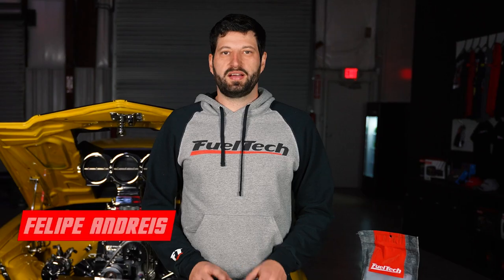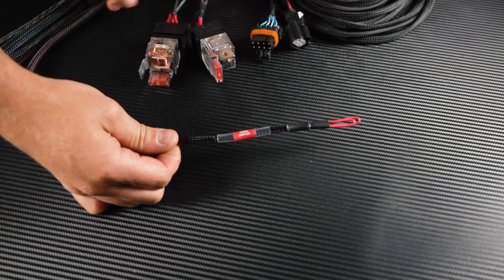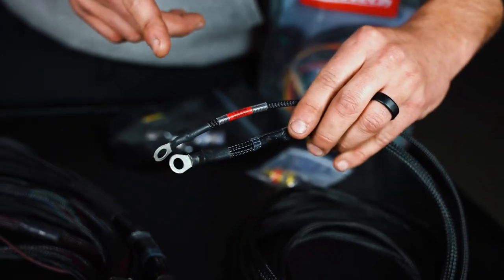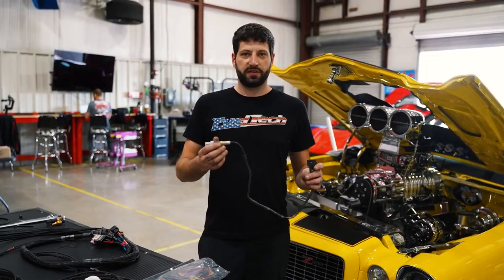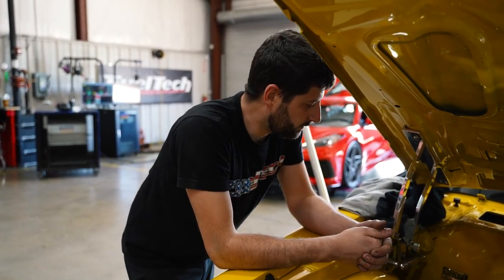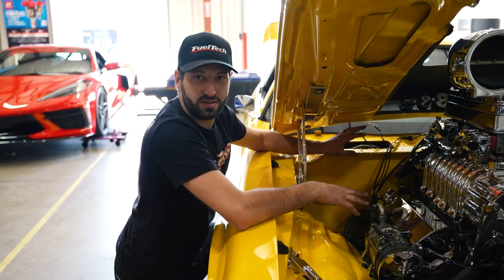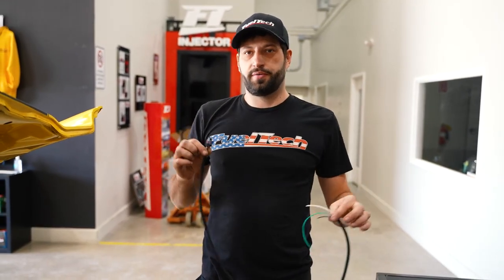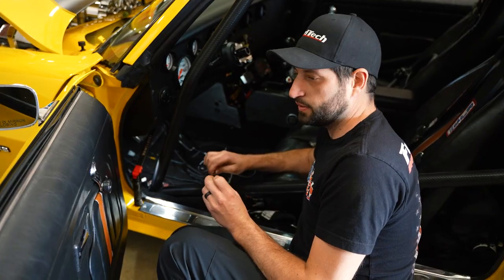FuelTech Sportsman Harness Overview + Install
Installing a FuelTech ECU on your V8 powered Door Car with a carburetor has never been easier than with the new FT450/FT550 Sportsman Harness.  Join Felipe as he shows you the step by step installation of this simple yet complete wiring solution.